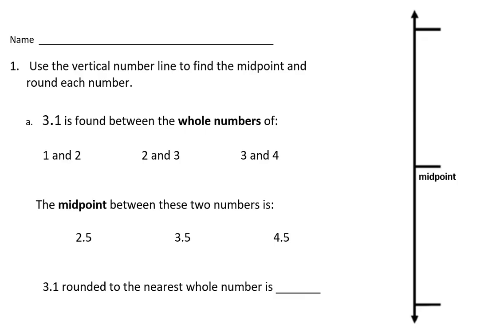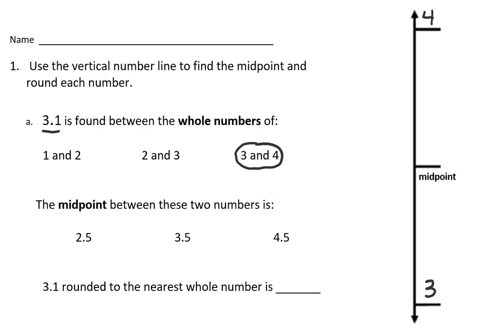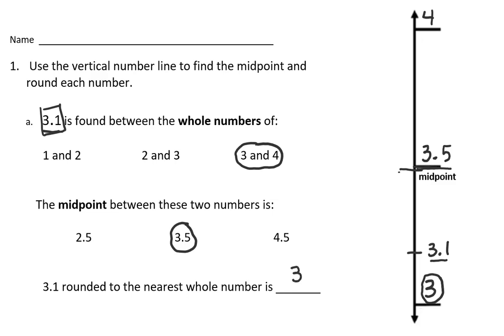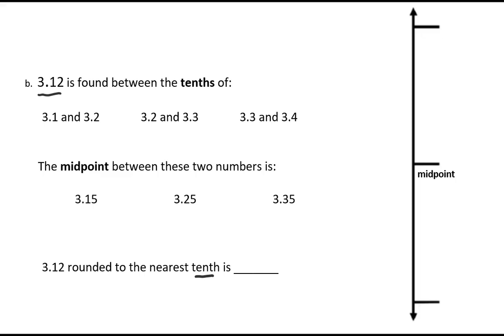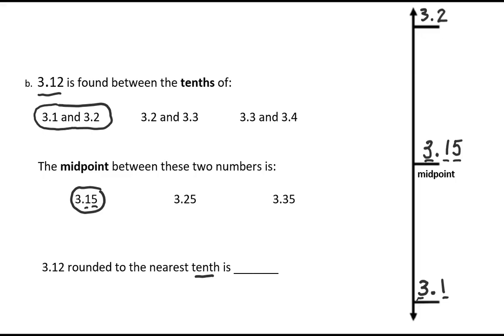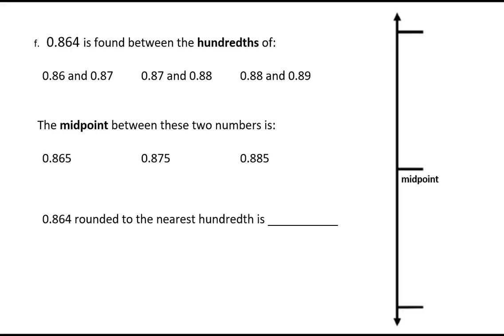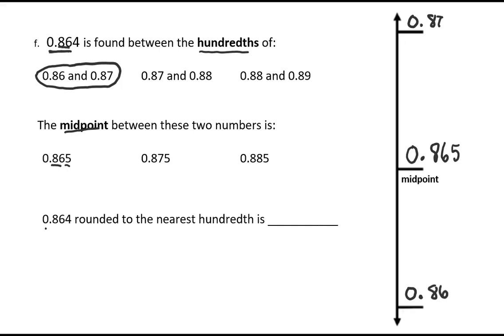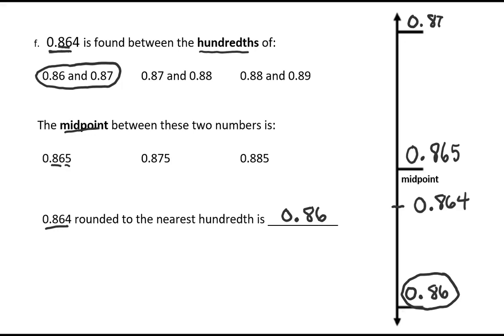Math G5 M1 L7